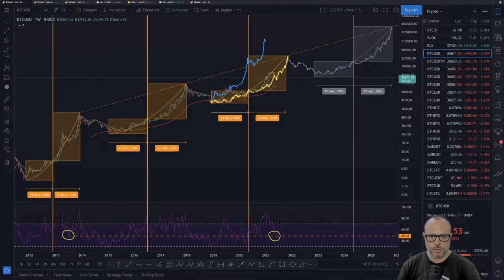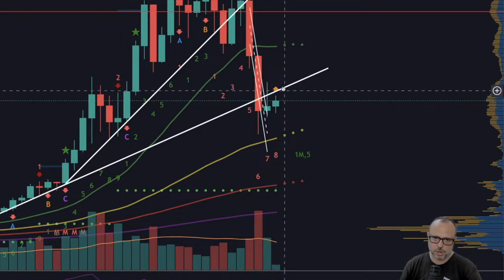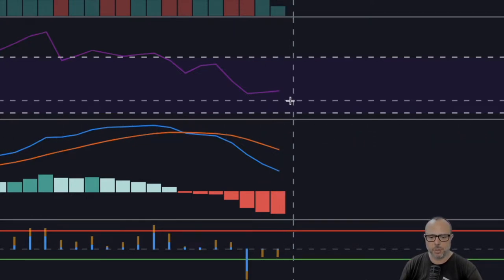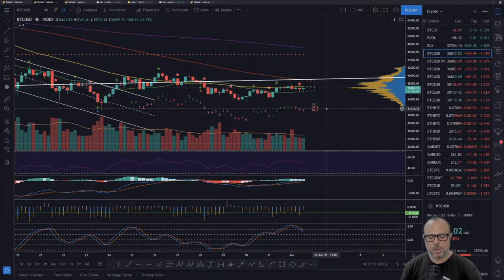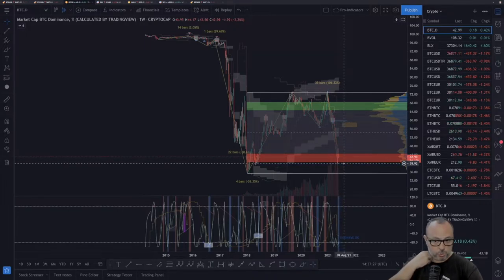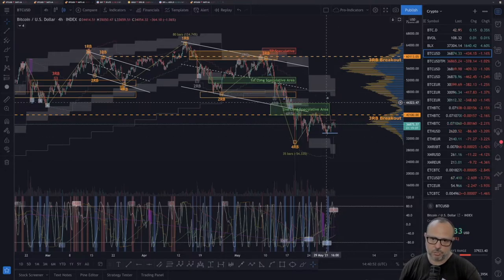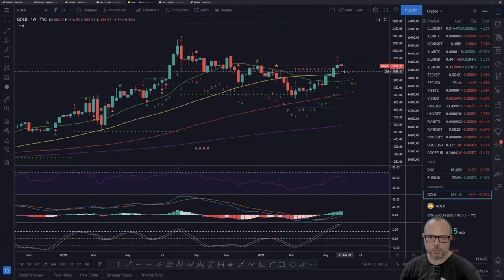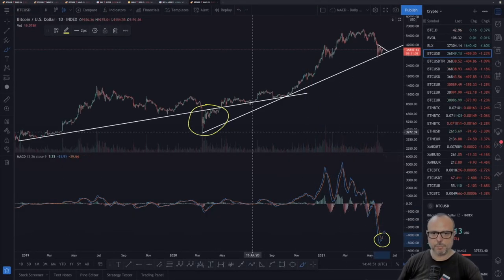F You Money! [E61] First Strong Signs This Might Be The Bottom! Changing My Probabilities Balance!